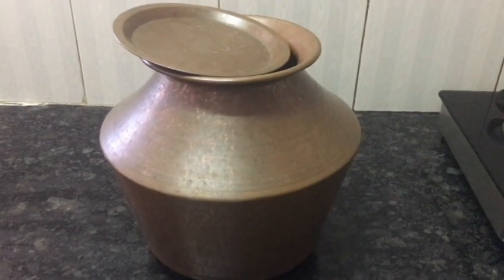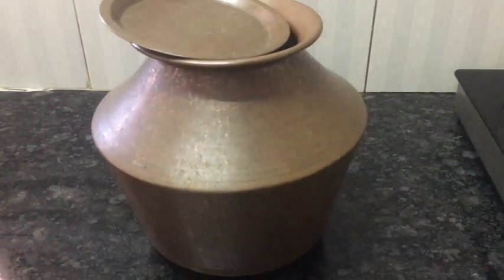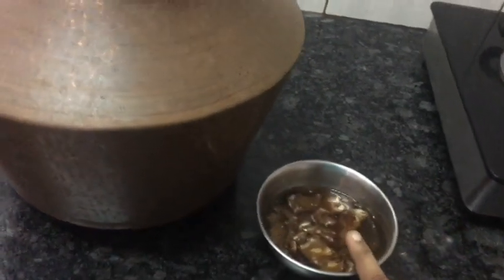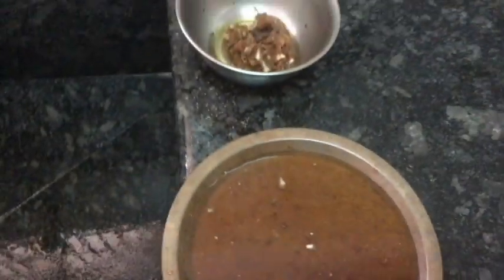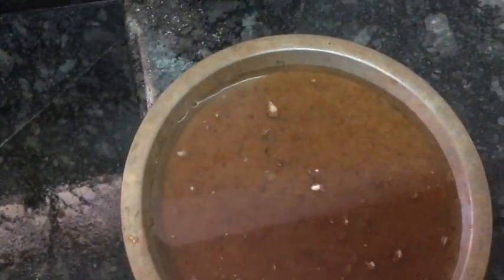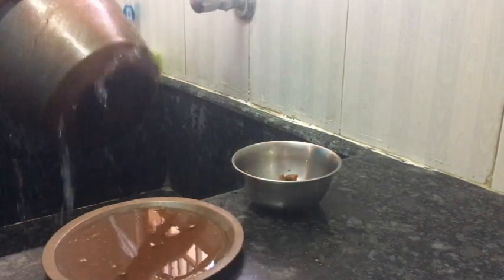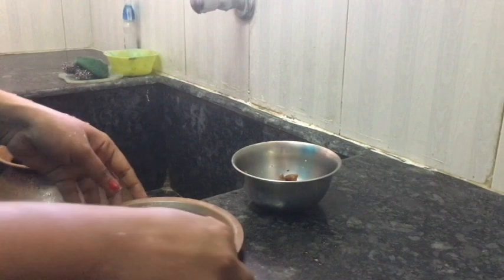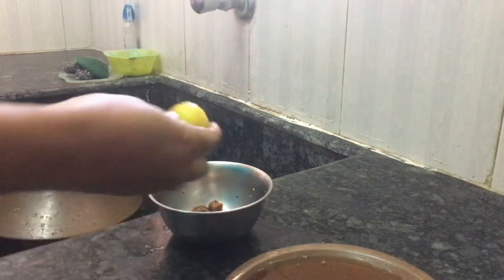HOW TO CLEAN COPPER UTENSIL / செம்பு பாத்திரம் சுத்தம் செய்வது எப்படி ?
HOW TO CLEAN COPPER UTENSIL

HOPE YOU LIKED.   HAPPY  WATCHING :)
KEERTHY.J.RAMESH